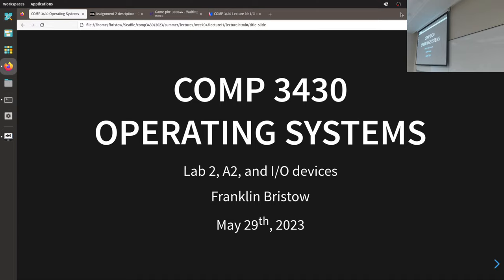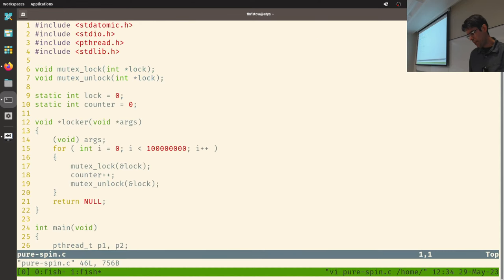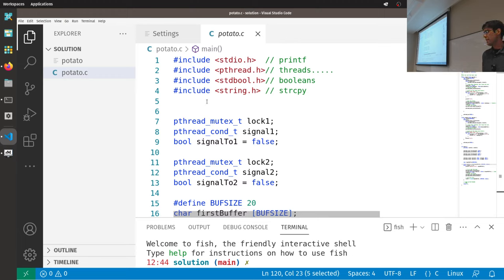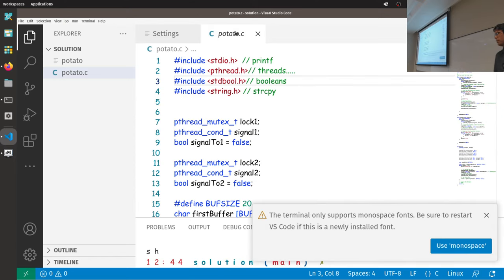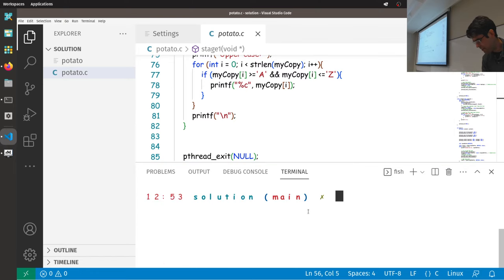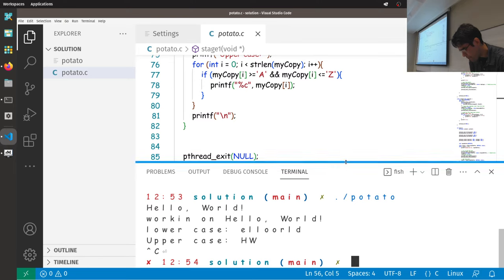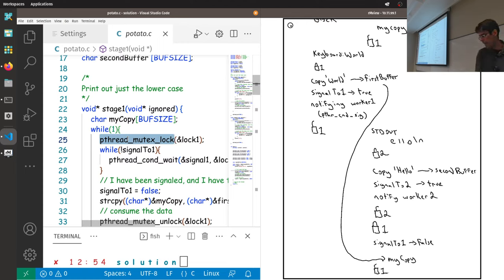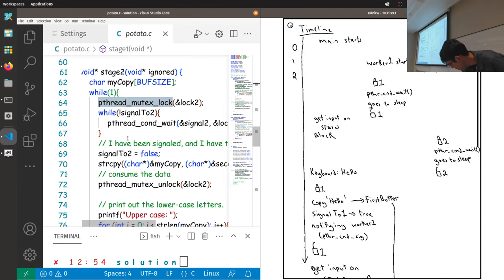COMP 3430 Summer 2023 Lecture 11 (May 29, 2023)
Lecture 11 for COMP 3430 in the Summer 2023 term.

It once again feels like an eternity since we saw each other last, but this time I think it's more related to last week being short with tests and holidays.

In today's lecture we're going to finish up week 3's topics, specifically the I/O, persistence hardware (disks!), and device-driver related stuff.

Before we get to any of that, though, we're going to spend time taking a look at an approach for solving lab 2, and get an overview of assignment 2.